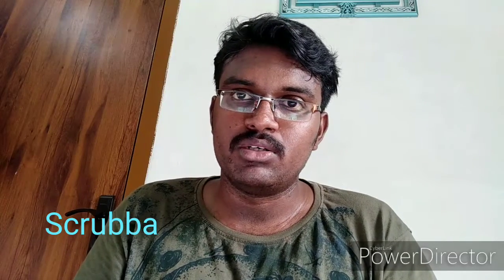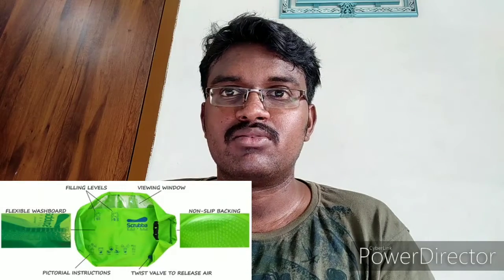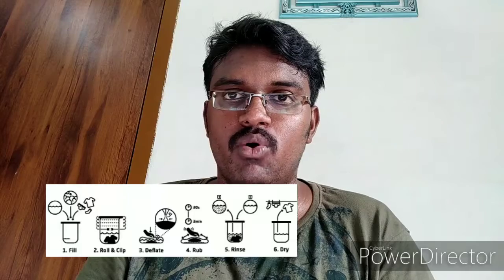K Tech | Smallest Portable Products | K Square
The price of these products will change depending on the place you are in .
In this video we are going to look into some of the world smallest portable products which is available in the market .
Hope so you like this video .